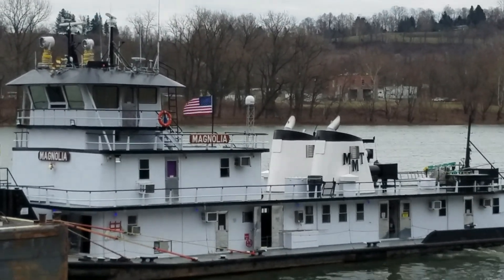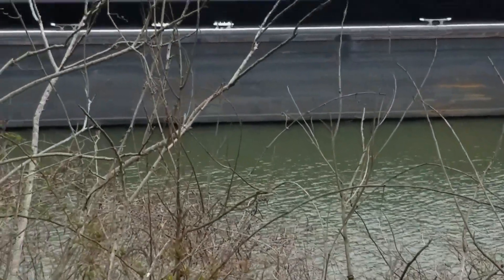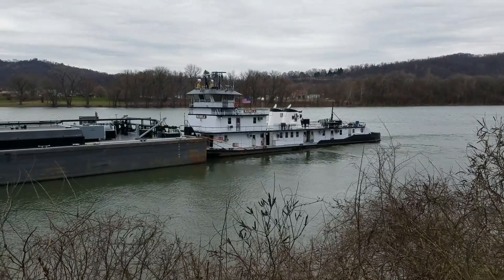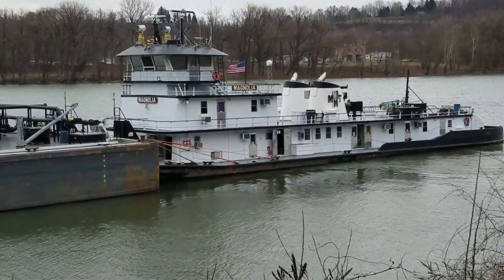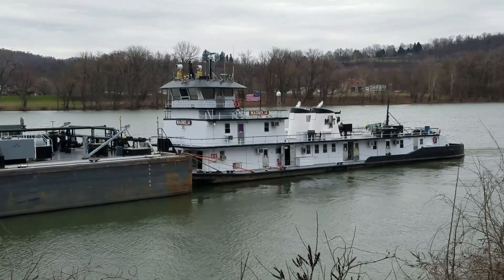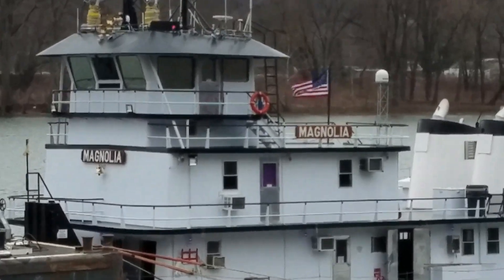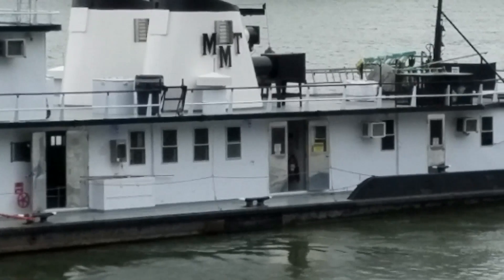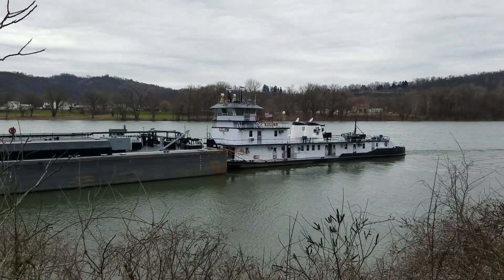Ohio River Boat - Magnolia - Tug Boat - Barge - Oil & Gas - Coal - Industry - Transportation -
The "Magnolia" Ohio river boat. Some nice shots of it pulled in along the shoreline south of a lock and dam.